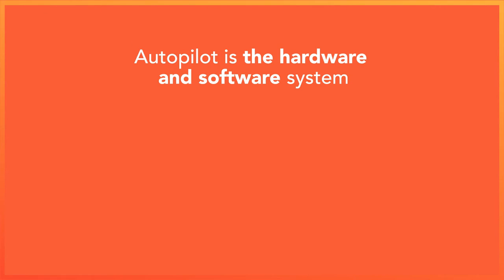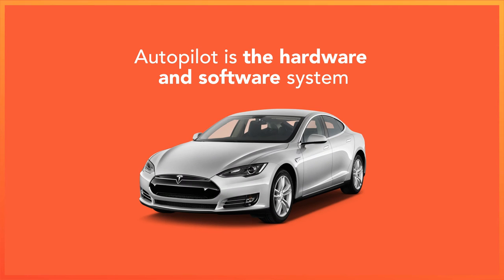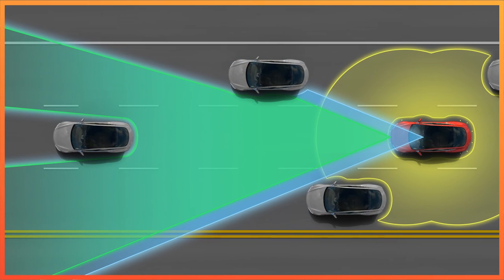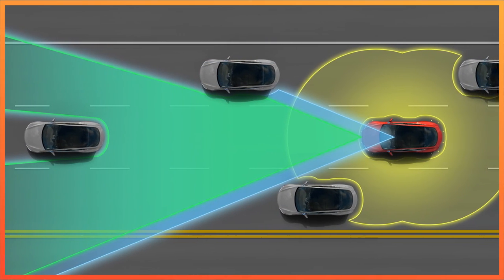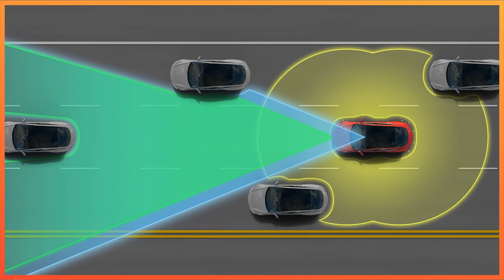How They Created - Swift | Chris Lattner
A short biography on Chris Lattner - the inventor of Swift Programming language.